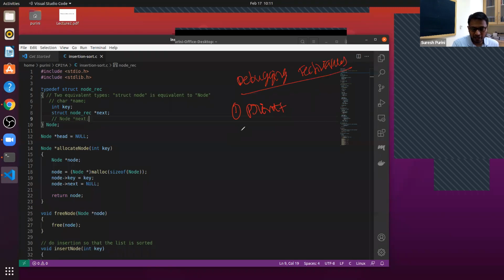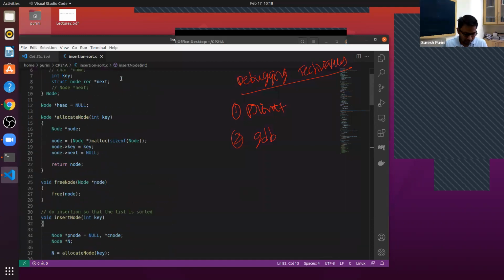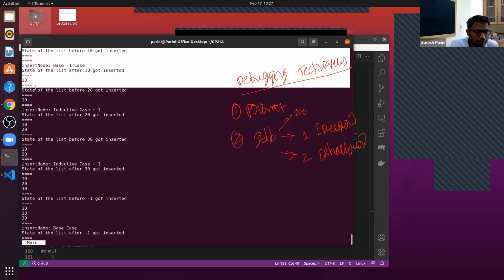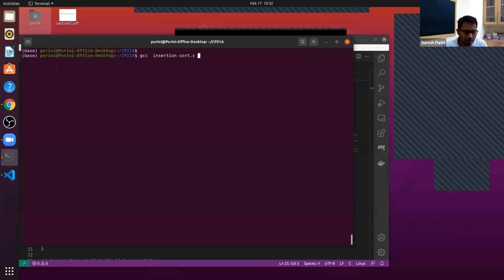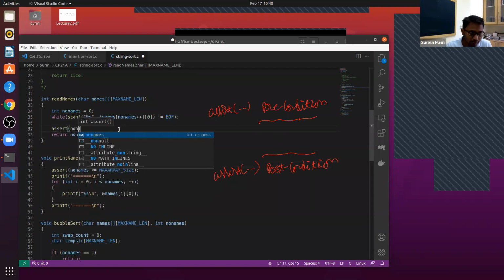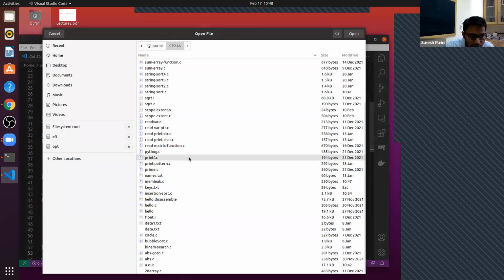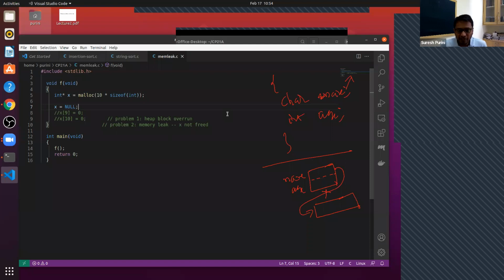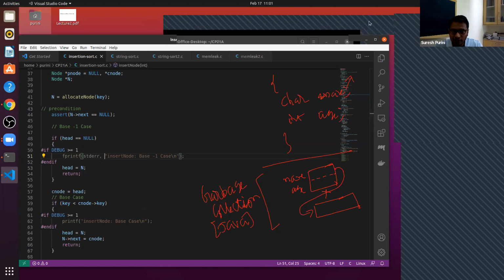L29 CP21A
Debug Macros, Assert Statements and Memory Leak Analysis using Valgrind